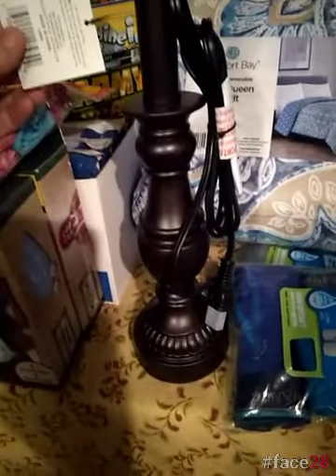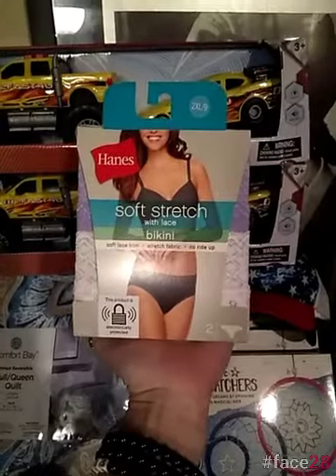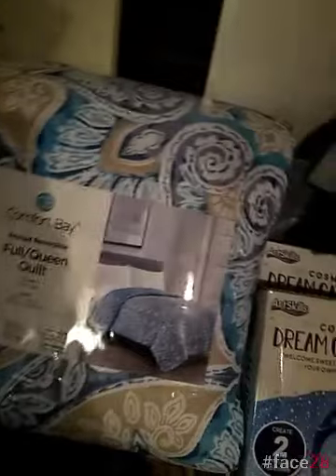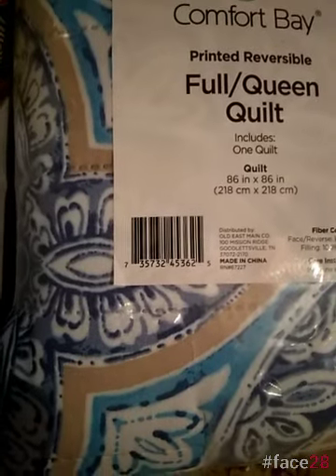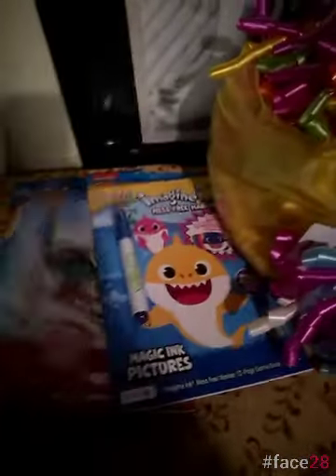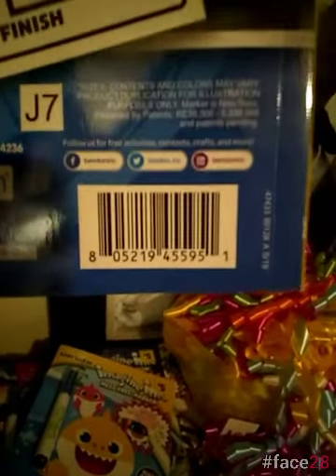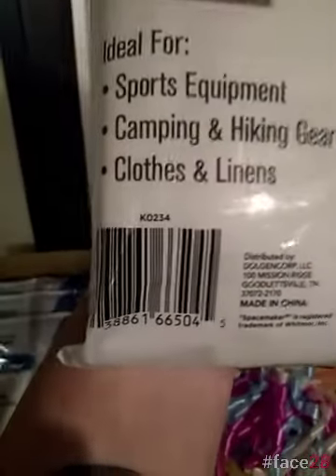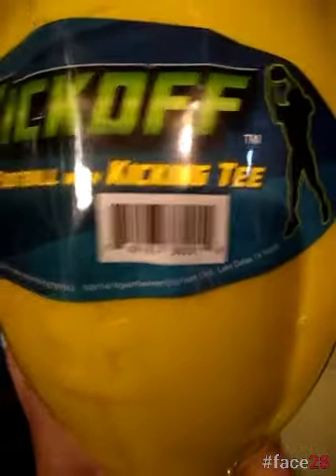📢 👀🎉DOLLAR GENERAL REMODEL SCORE W/ UPCs + BROWN DOT 90% OFF🎉👀📢